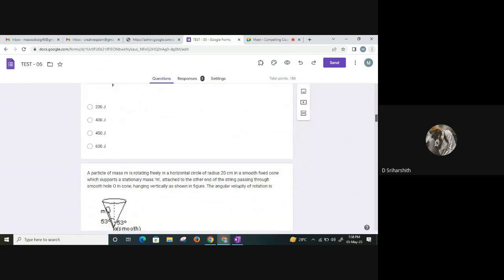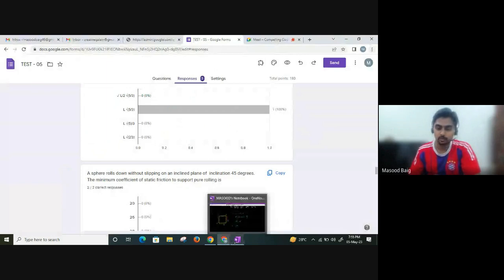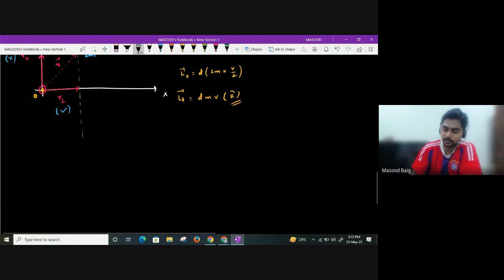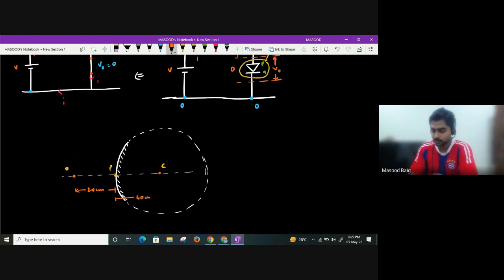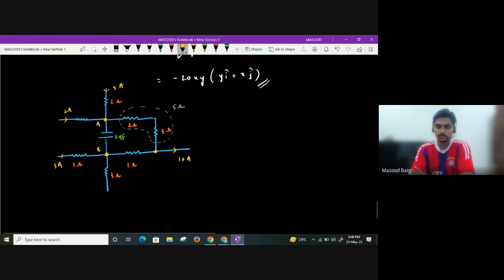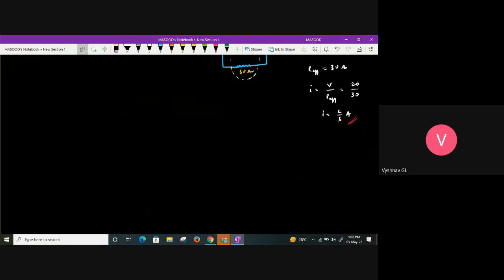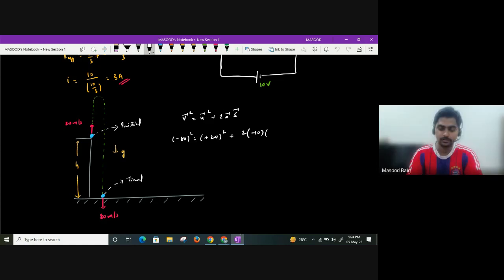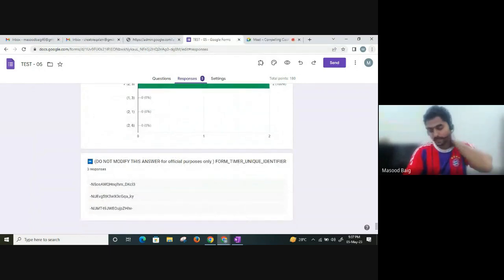Compelling Course - Frequently Missed Questions Discussion